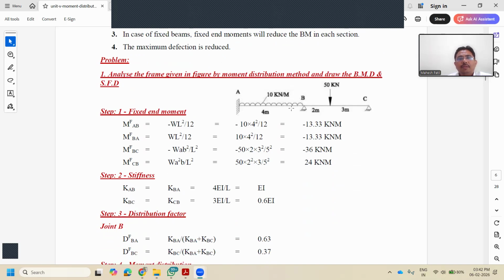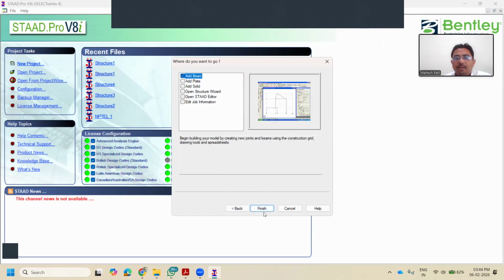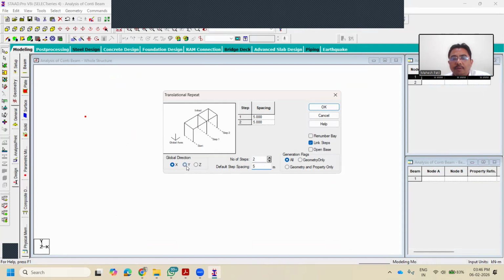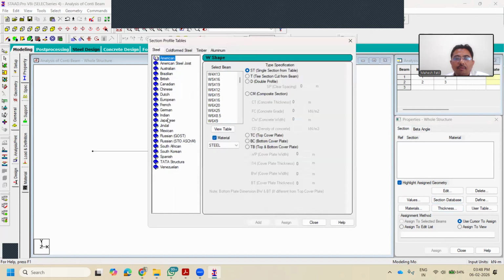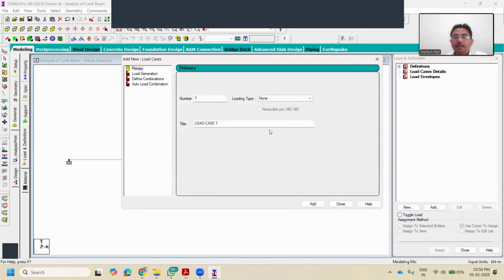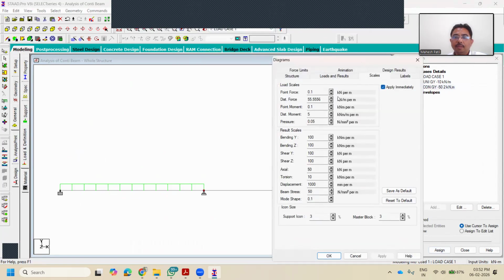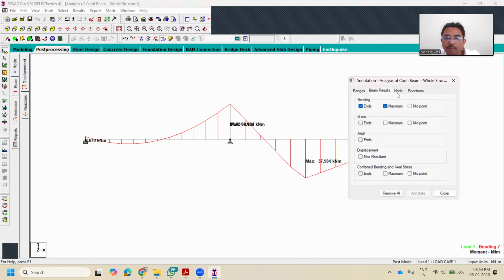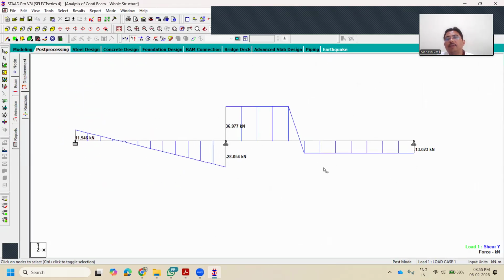Analysis of Continuous Beam Using Staad Pro Software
Study Material for Civil Engineering Students